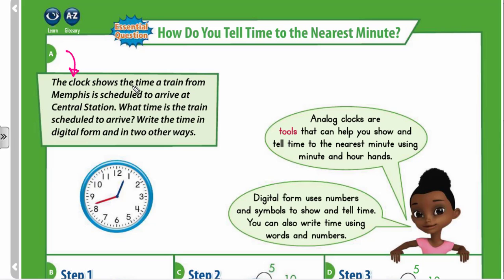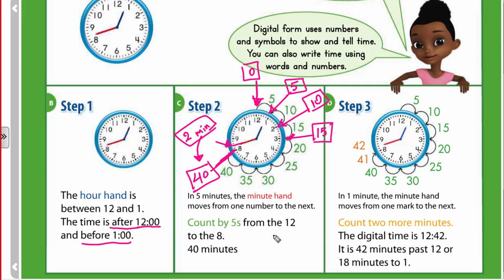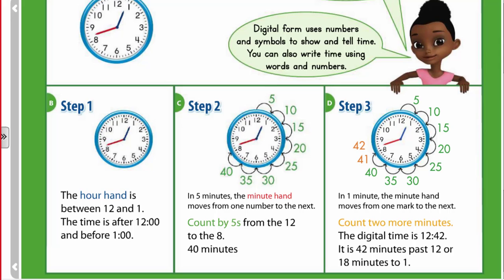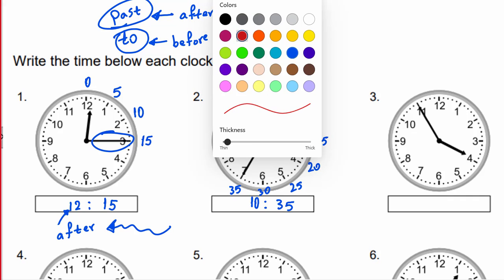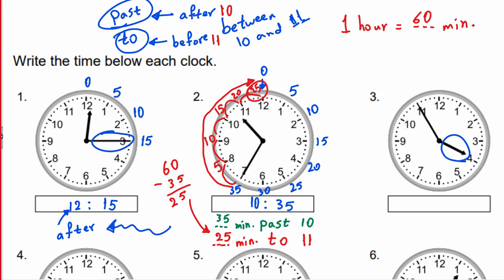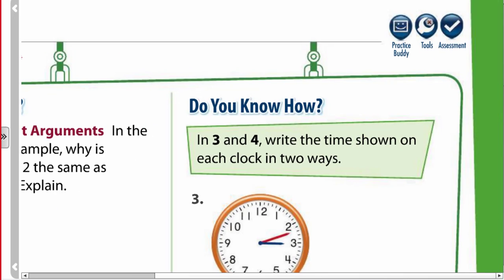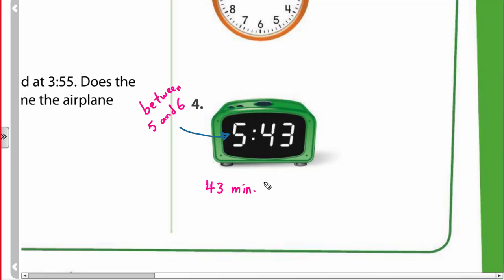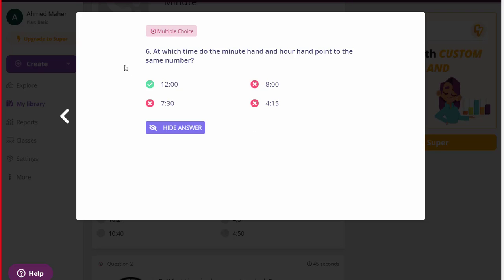T14-1 Time to the Minute